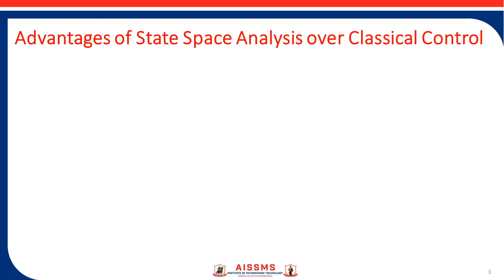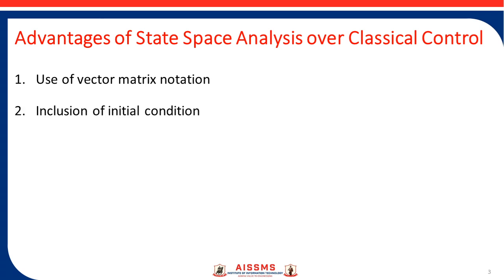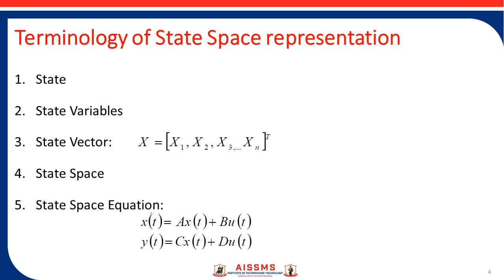Introduction to State Space Analysis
Video by-Prof.Sugat Pawar
Description: This video will be useful for SE (E&TC) students for getting the basic knowledge of control systems.